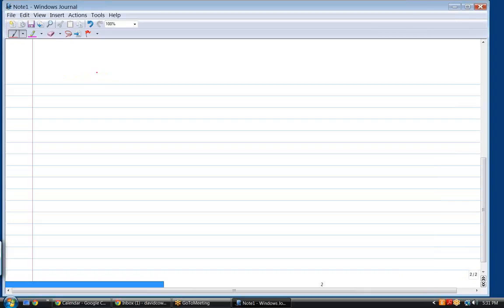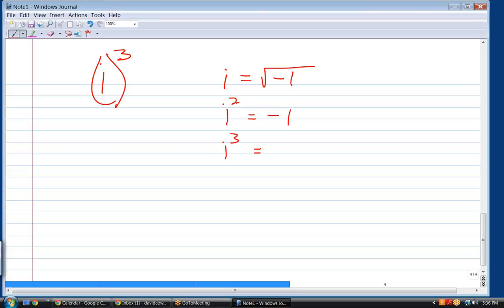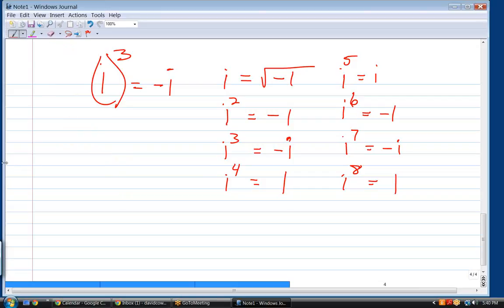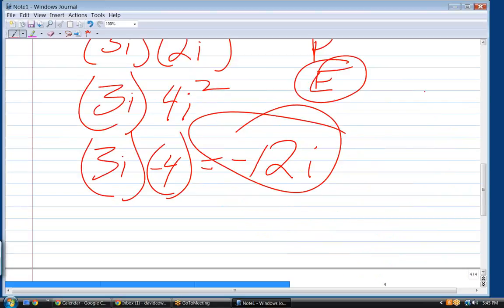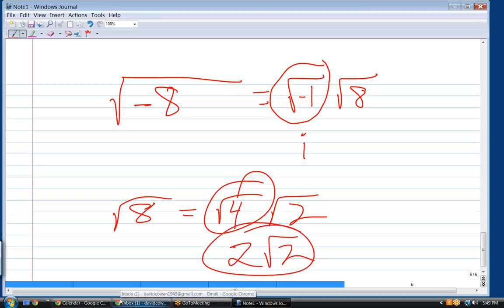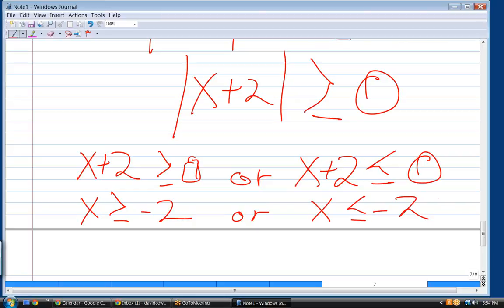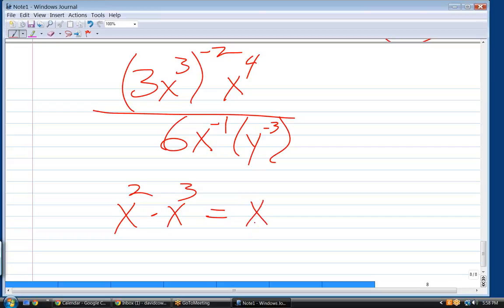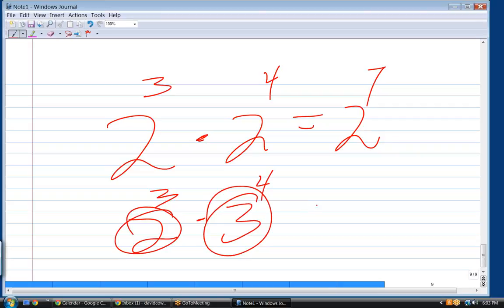Online Algebra tutoring, Imaginary Numbers, complex numbers, CG050415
online math tutoring services for algebra, geometry, trig, precalculus, AP calculus AB/BC, ACT prep, SAT prep, GRE prep, GMAT prep This video deals with factoring quadratics, completing the square, factoring cubics by grouping, and adding, subtracting, multiplying, and dividing complex, or imaginary numbers.